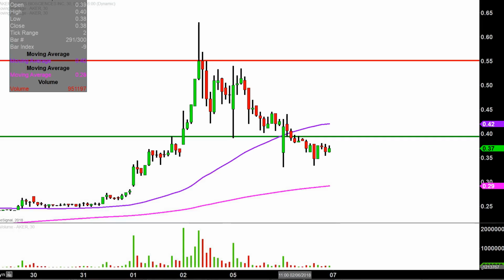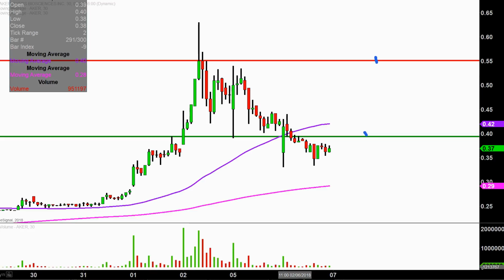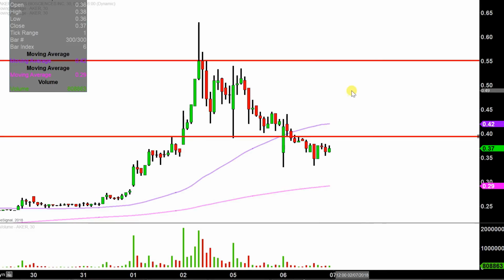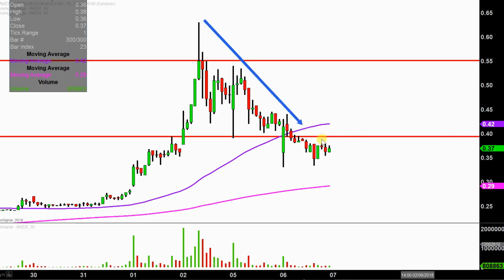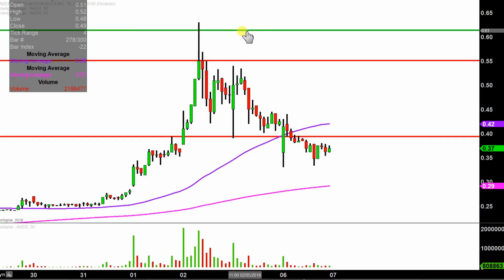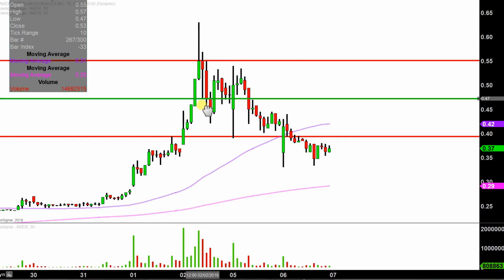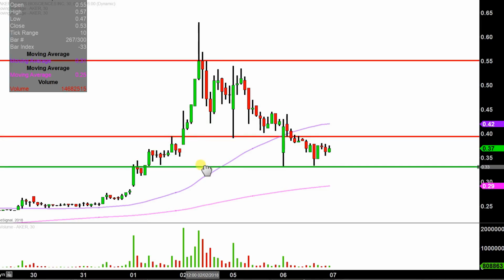Akers Biosciences, Inc. - AKER Stock Chart Technical Analysis for 02-06-18